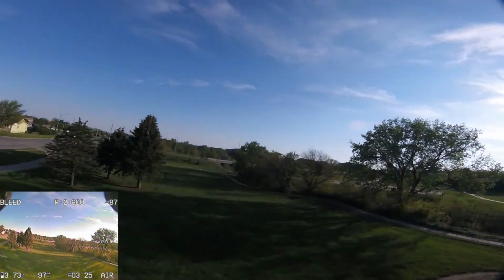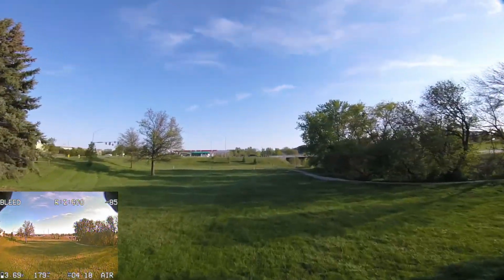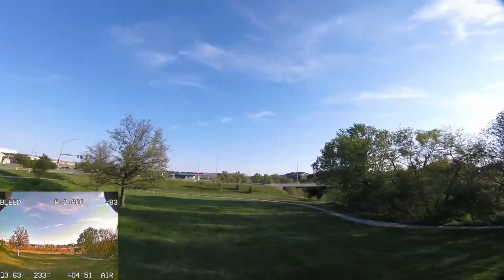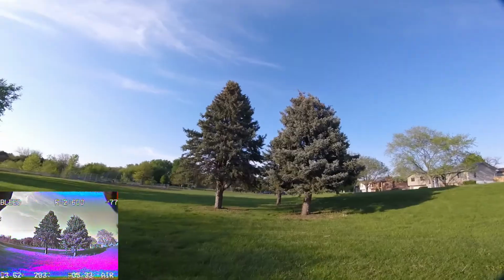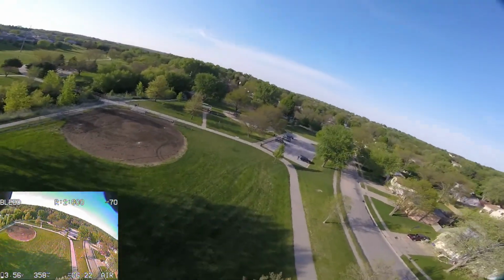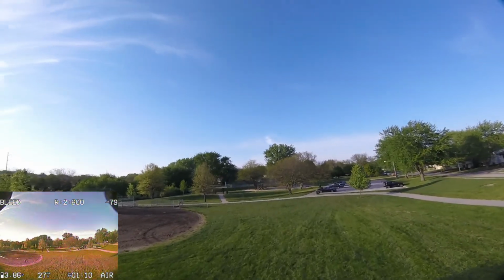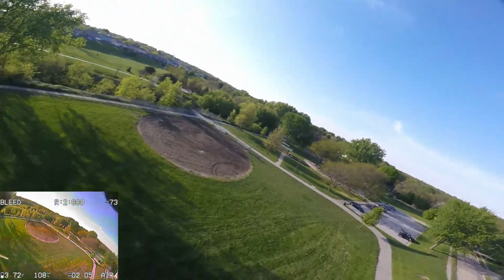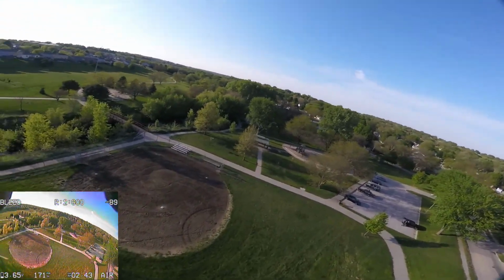Can I fly better than Joshua Bardwell?!??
I wanted to do my own 3 pack a day (or at least something similar) to what Joshua Bardwell is doing on his channel! I just recently built my first FPV quad, am wanting to improve my flying skills, and do something with my channel! Hopefully you enjoy seeing the progress as I go!

What I'm flying:
Source One 5in Freestyle Frame
Eco Emaxx 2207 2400kv motors
Mamba F722s Pro 60A Stack
Runcam Micro Swift 3
RDQ Mach 3 VTX
Foxeer Lollipop Antenna
Spektrum 4651T RX
Jumper T16 Transmitter